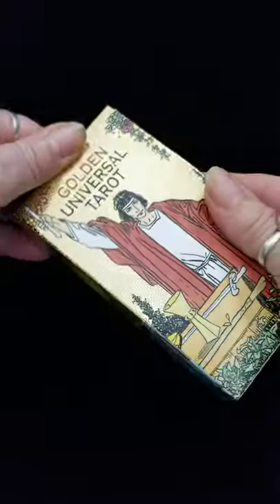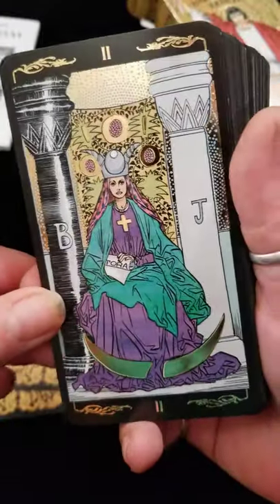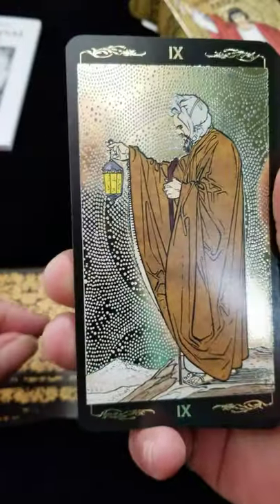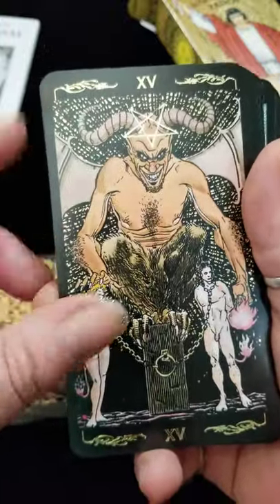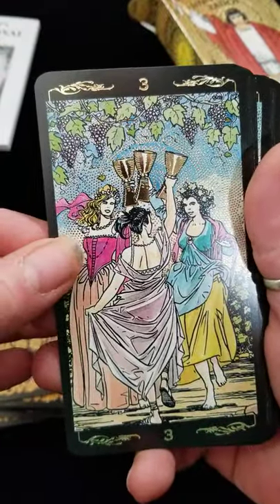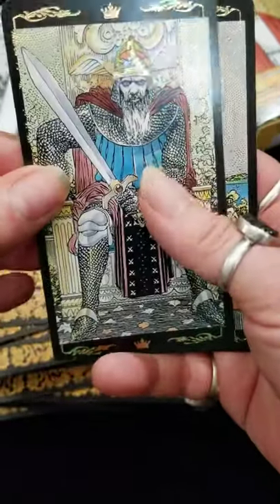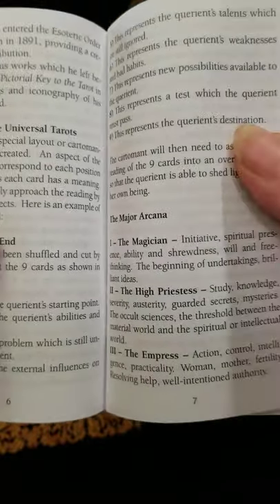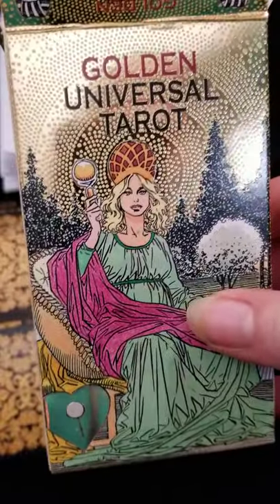🔮The Golden Universal Tarot🔮by Roberto DeAngelis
quick flip through of the Golden Universal Tarot. Really pretty deck with alot of bling via gold embossed cards. Based on rider waite imagery, it's a pretty standard deck, but very nicely done with the black making the gold pop.